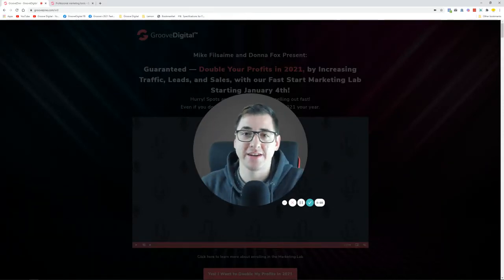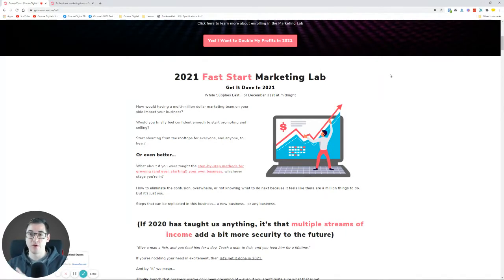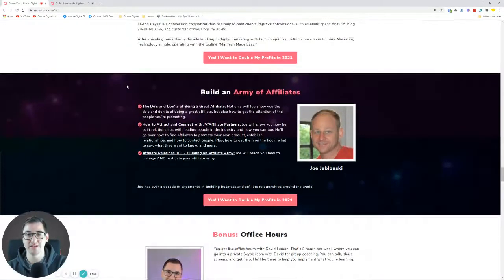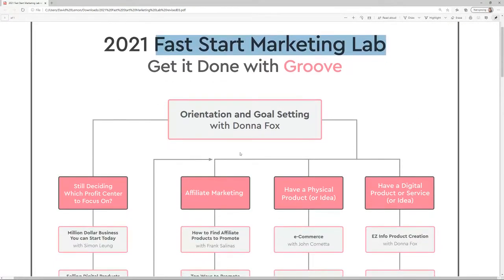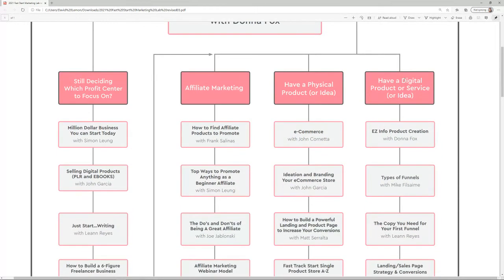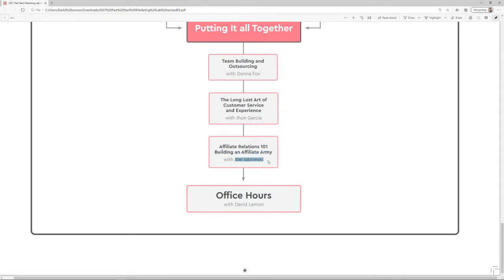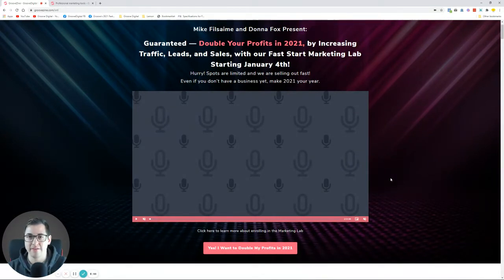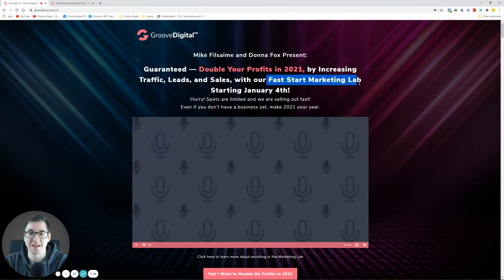Get Ready to Groove Into 2021 and Make it Your Best Year Yet!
and get ready to Double Your Profits in 2021

RESOURCES